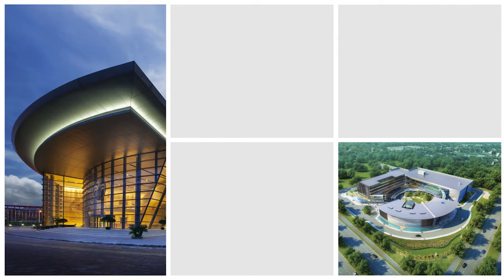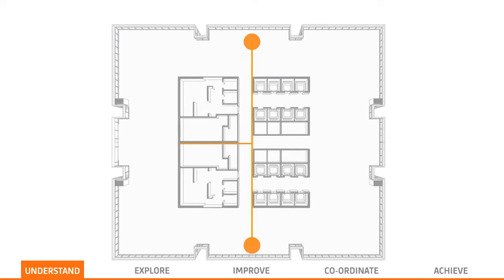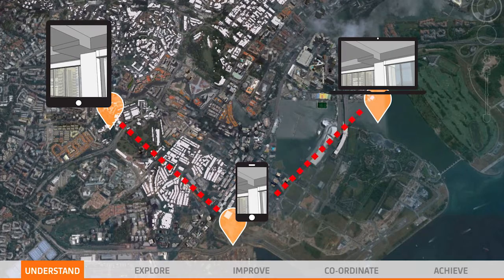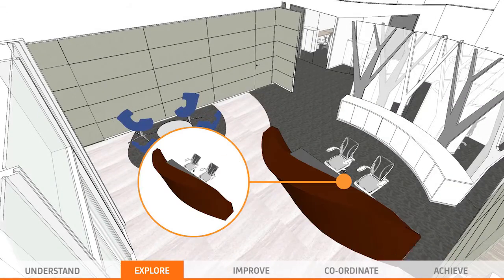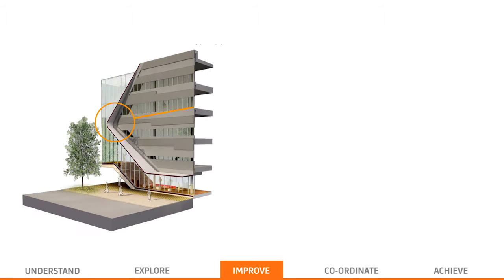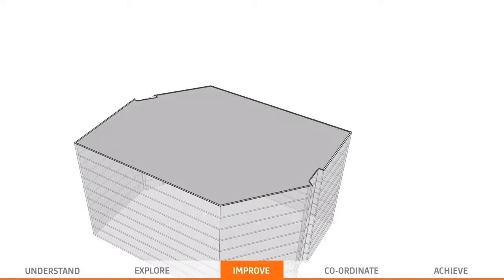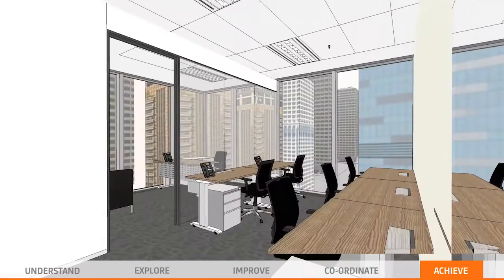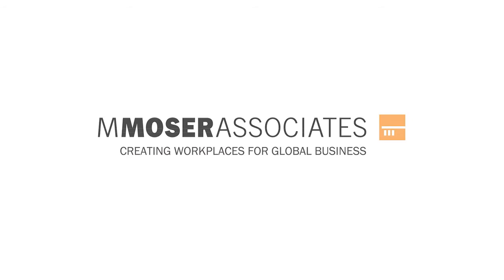Virtual Design and Construction (VDC) overview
When it comes to design and delivery of workplaces, M Moser uses virtual design and construction to build virtually before building in reality. This video gives a broad overview of the use of virtual design and construction throughout every stage of a workplace project.

M Moser has achieved complete integrated results for thousands of companies globally by designing, engineering and building highly effective workplaces. Our experienced and collaborative leadership work closely with our clients to achieve their business objectives and do so with sustainably and wellness. Virtual design and construction is just one of many unique ways we foster team collaboration and innovation when we lead the entire project delivery.